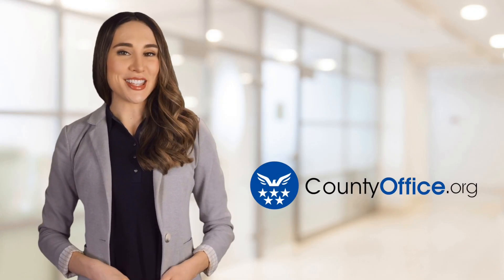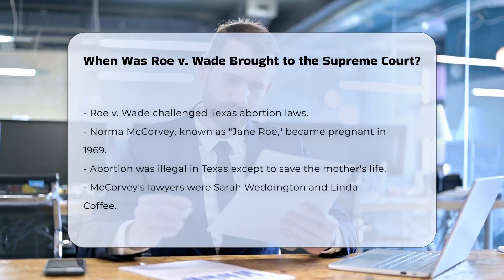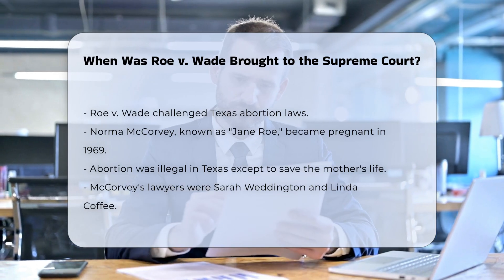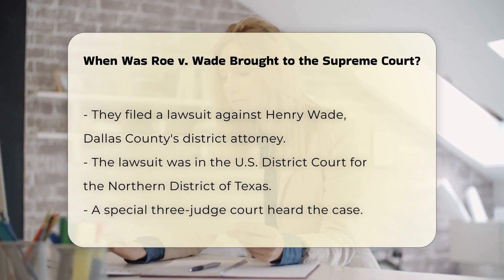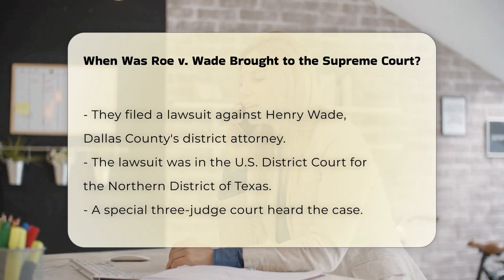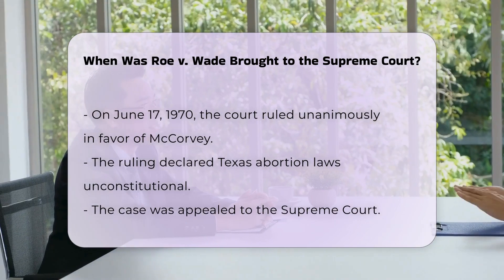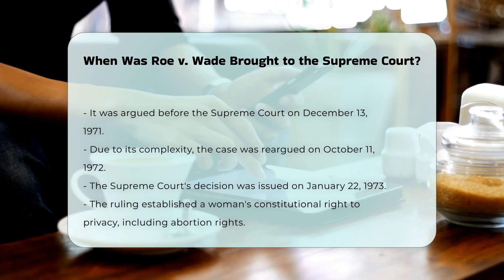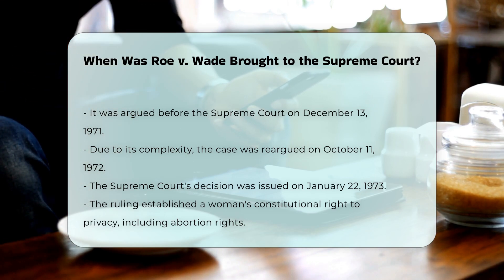When Was Roe v. Wade Brought to the Supreme Court? - CountyOffice.org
When Was Roe v. Wade Brought to the Supreme Court? Have you ever been curious about the landmark case that significantly shaped abortion rights in the United States? In this informative video, we will delve into the pivotal events surrounding Roe v. Wade, a case that challenged the restrictive abortion laws in Texas. We will explore the background of Norma McCorvey, who sought an abortion under the pseudonym "Jane Roe," and the legal battle that ensued against Dallas County District Attorney Henry Wade. Our discussion will cover the initial ruling by a special three-judge court and the subsequent appeal to the Supreme Court. You will learn about the arguments presented before the highest court in the land and the implications of their final decision. Understanding the Roe v. Wade case is essential for anyone interested in reproductive rights and the evolution of constitutional law in America.